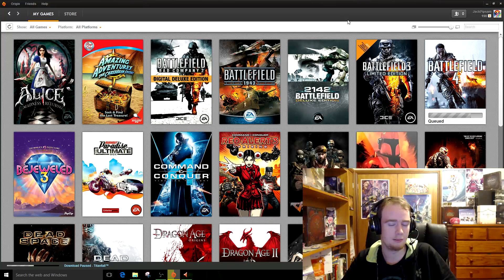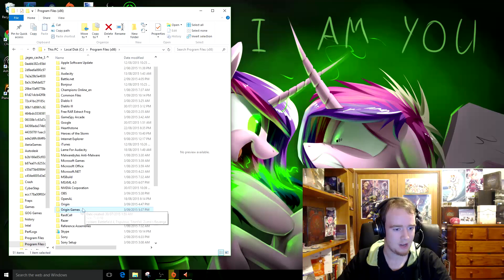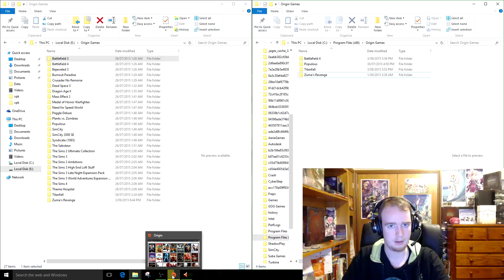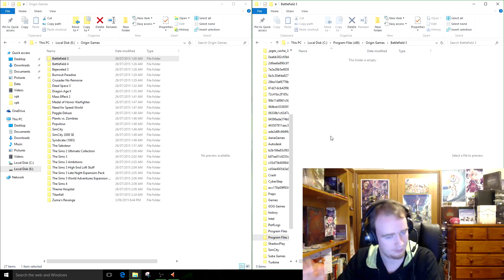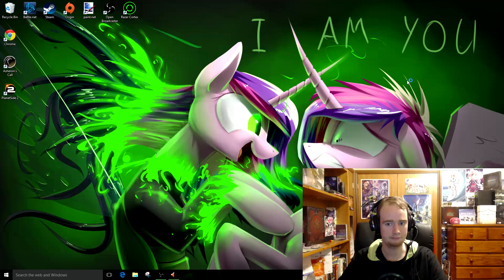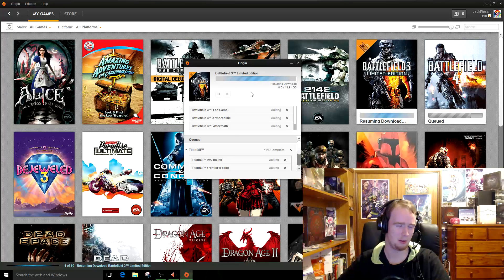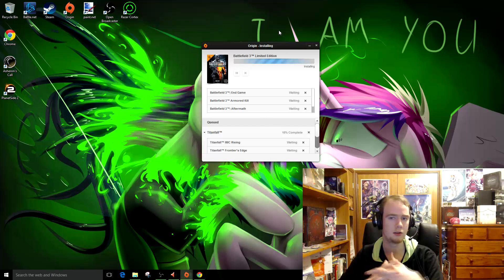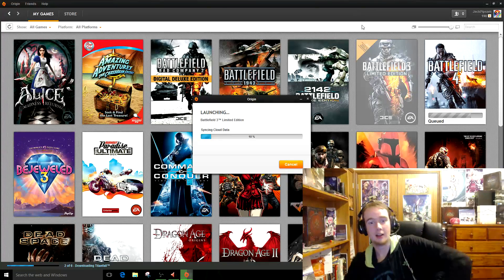How to backup and restore games on Origin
A quick and easy way to backup and restore games on Origin.

I used Windows 10, however the steps will work on any other version of Windows.

Any comments welcomed ^-^

Previous Twitter account was jackpipsam however I moved my Twitter to new account as I am planning on swapping to a new YouTube account at some point for reviews and the such.